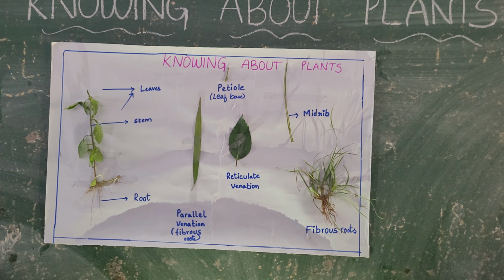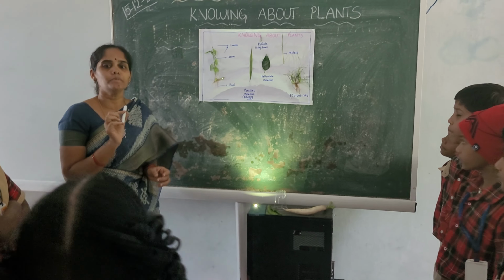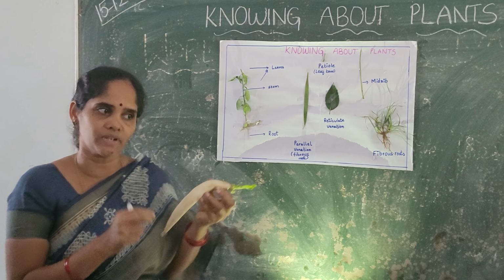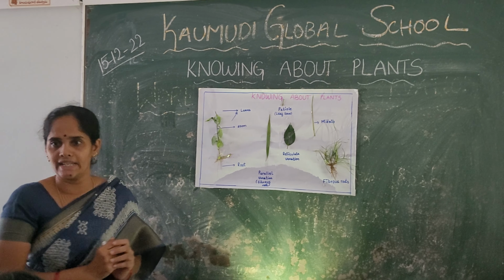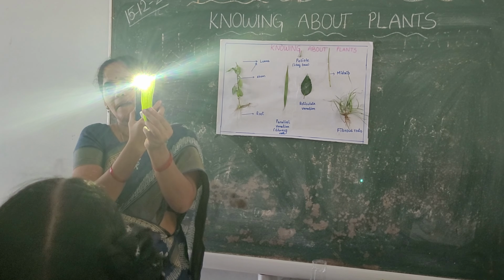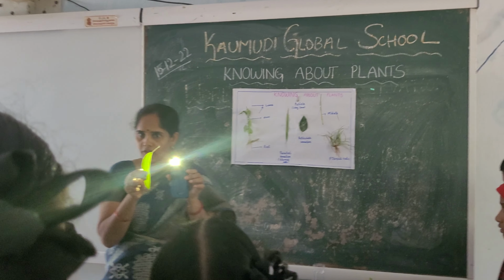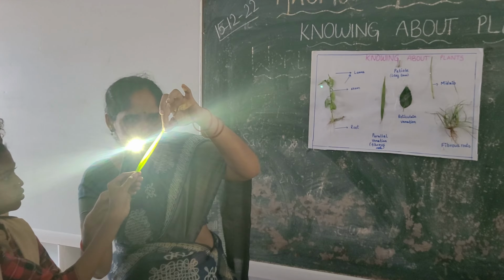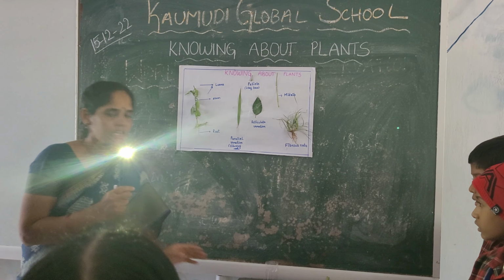Knowing about plants 🪴